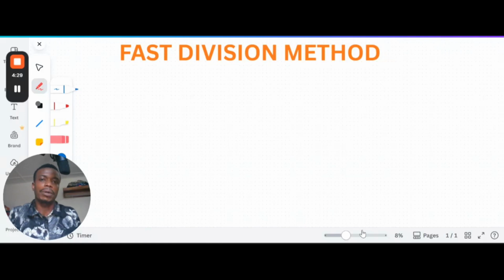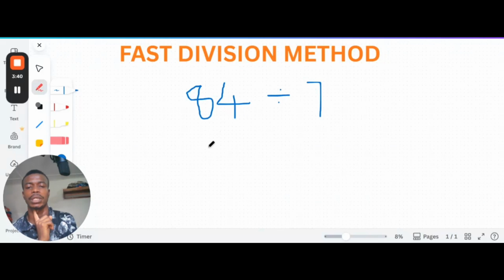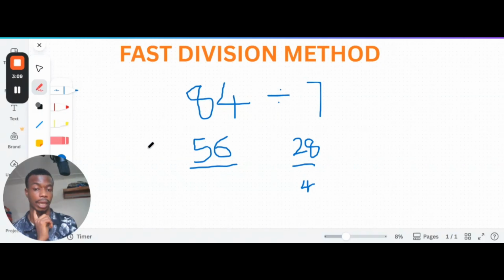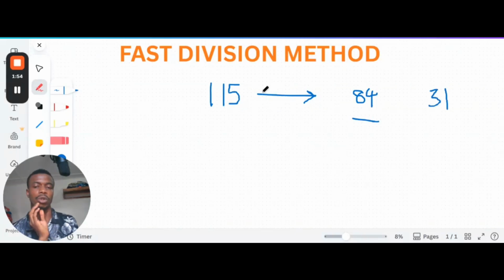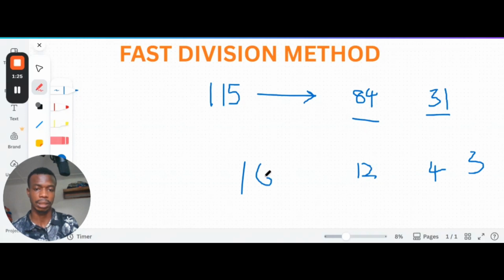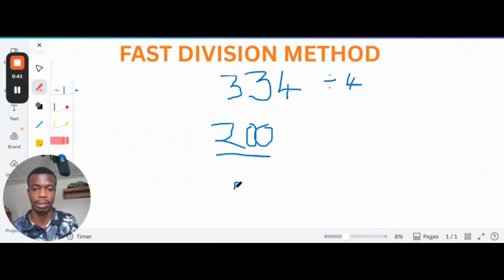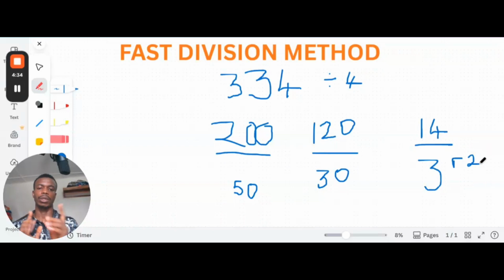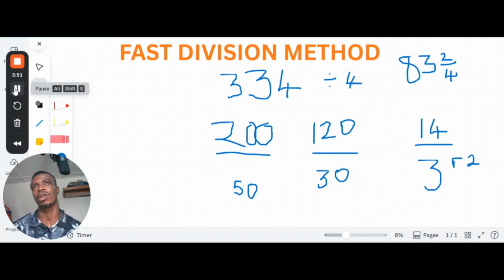How to divide numbers quickly